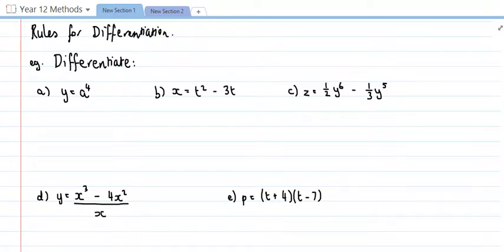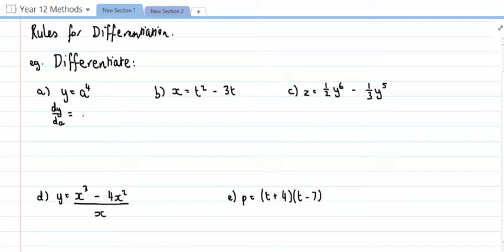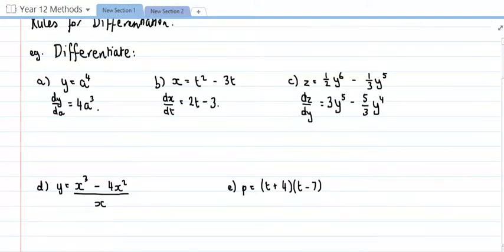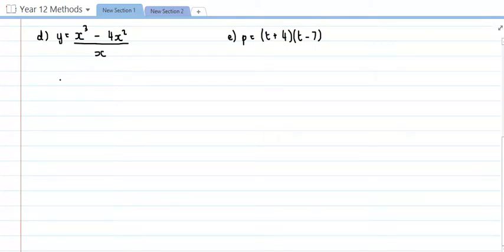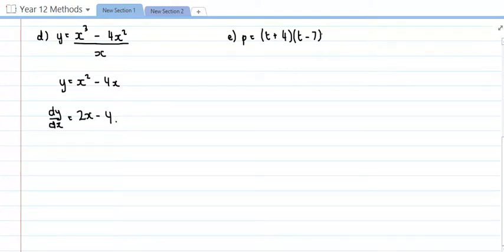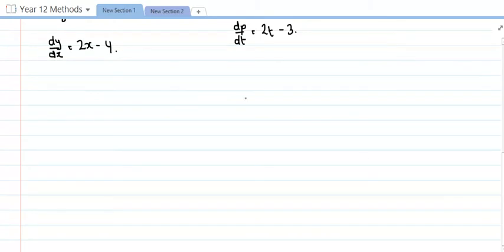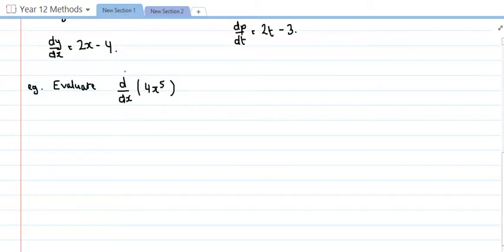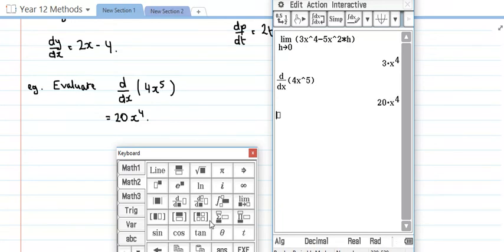Differentiation and Operator Notation